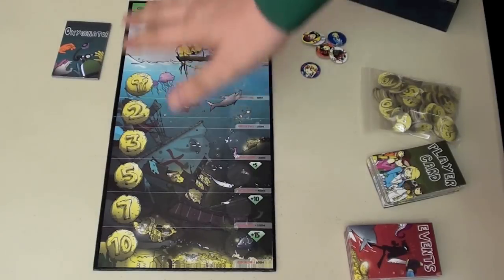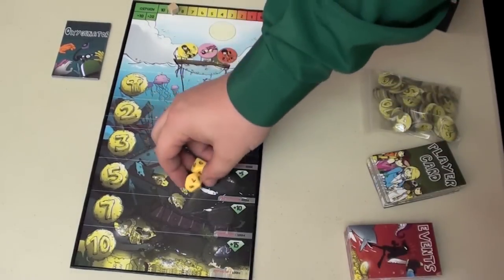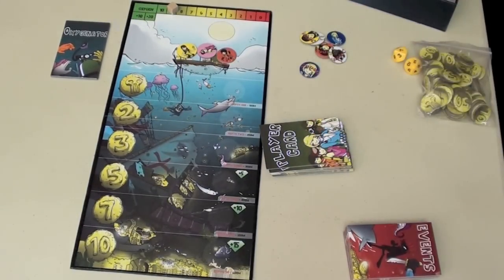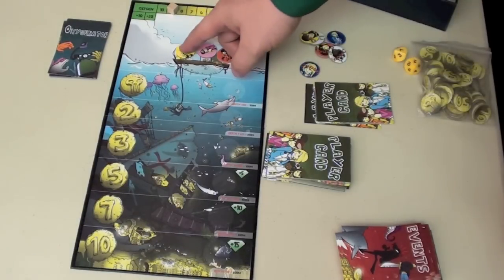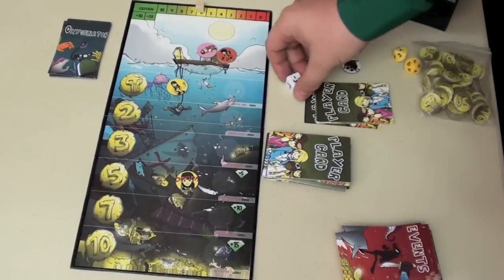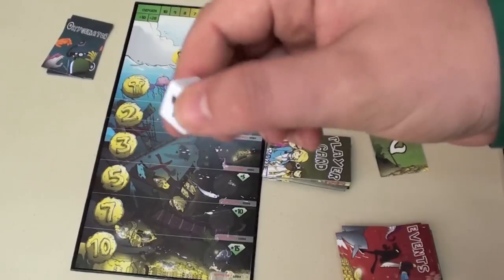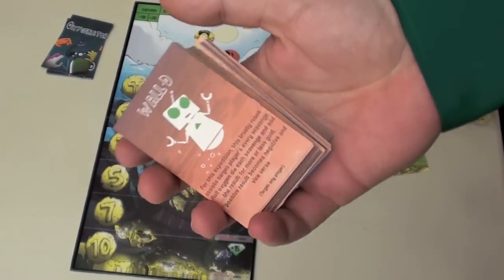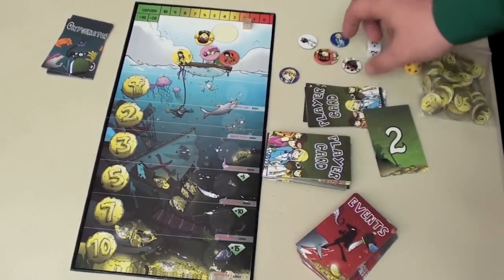Dive Diver Die - with Tom Vasel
Tom Vasel reviews Dive! Diver! Die!

00:00 - Introduction
01:29 - Overview
05:25 - Final Thoughts

For more reviews, or a great audio board game podcast, check out